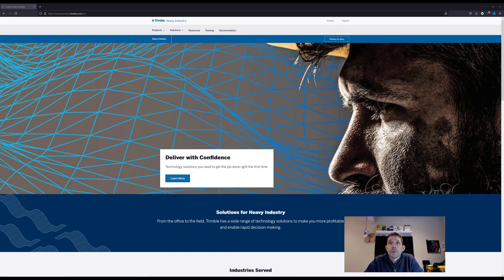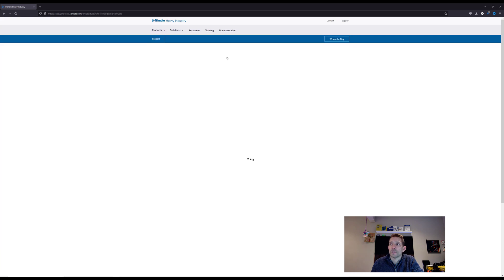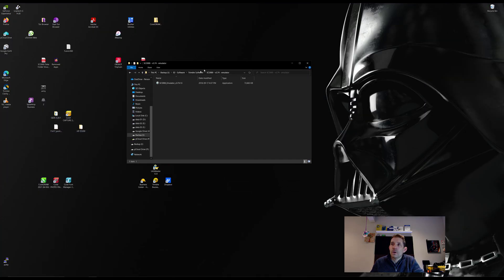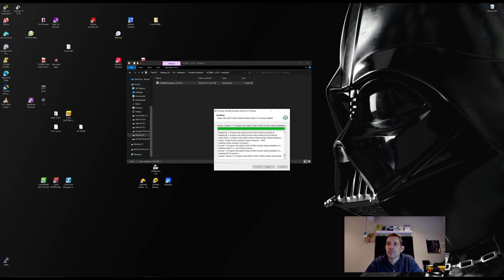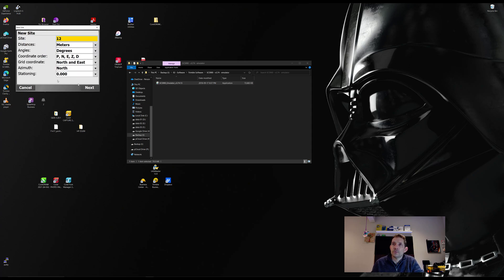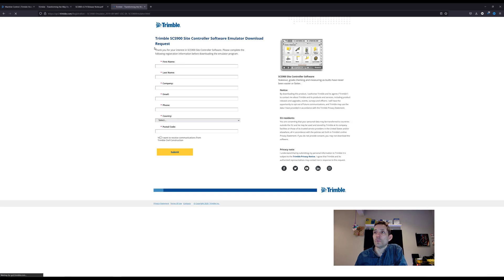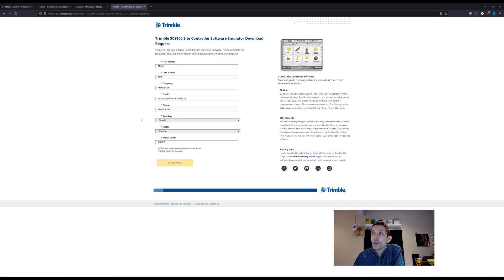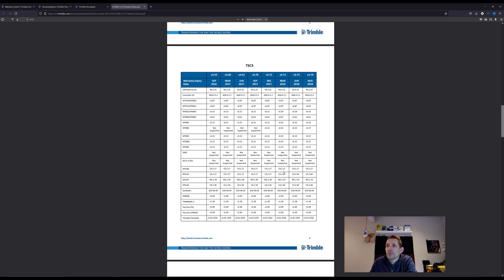Download and install of SCS900 emulator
in this video I will walk you through the process of installing the Trimble's SCS900 v3.74 emulator on PC computer.

Important is to remember the path where the path is pointing so you can upload and download the files for testing.

Usually by default it is on your C:\ drive under the Trimble Synchronizer Data and name is PC unless you have specified otherwise.

Hope you have enjoyed this tutorial!